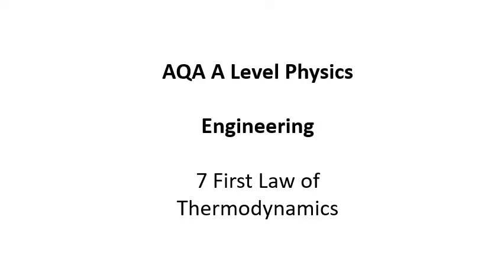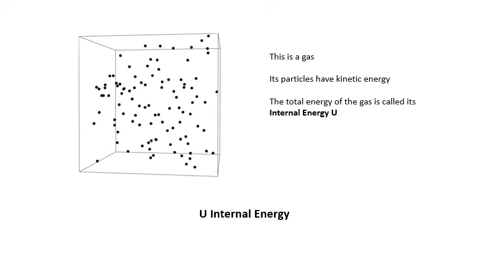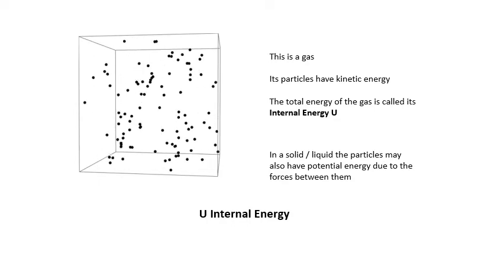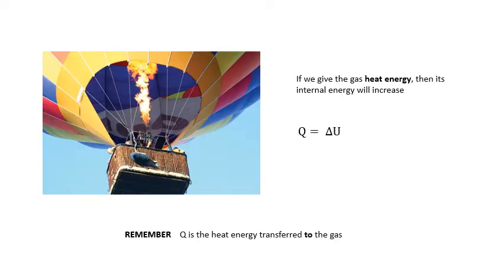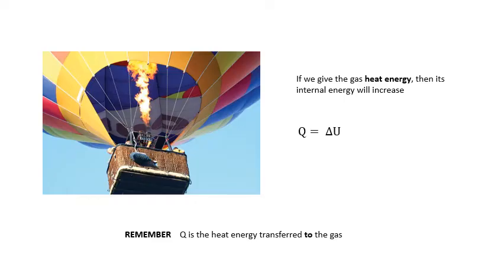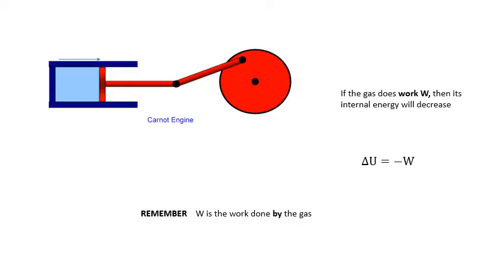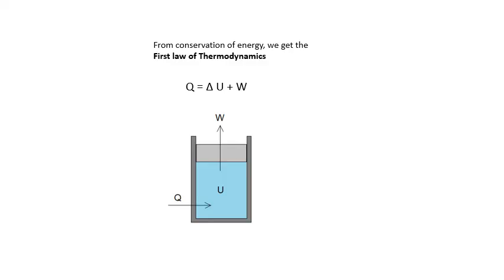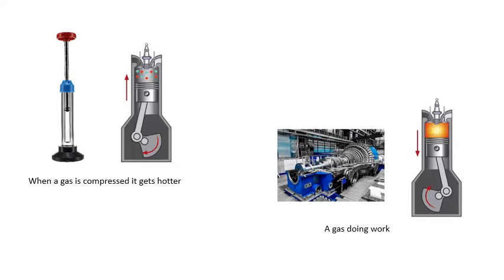AQA A Level Physics: First Law of Thermodynamics